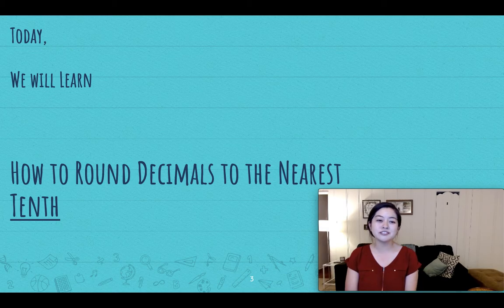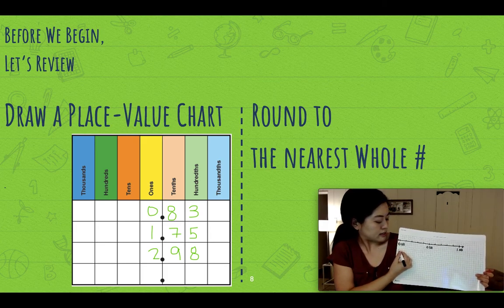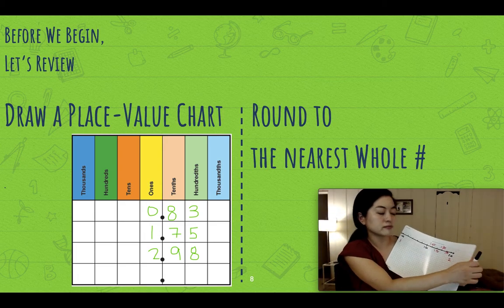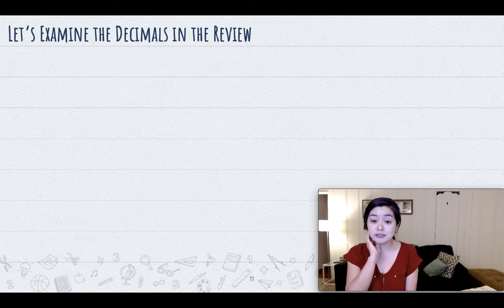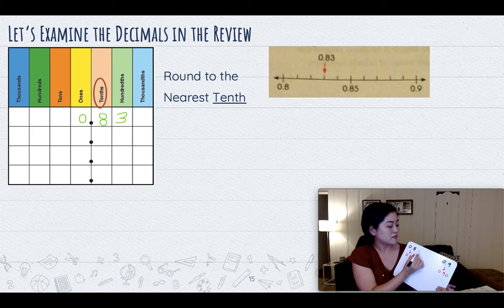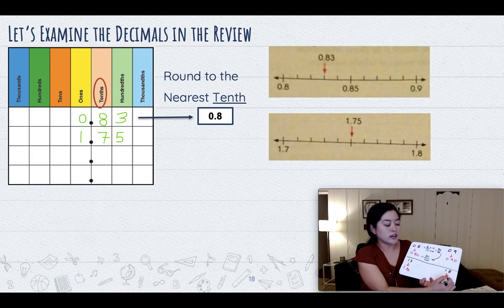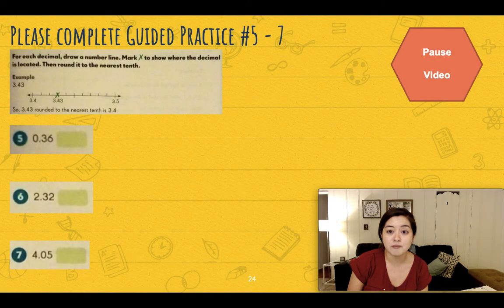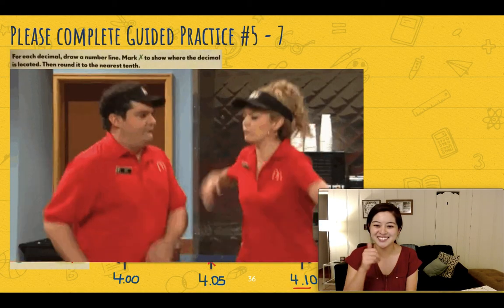Math 4 Presentation 4 13 Monday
Rounding Decimals to the Nearest Whole Number and Tenths

*At 11:43, "1.75 rounds to 1.8, NOT 2.0"